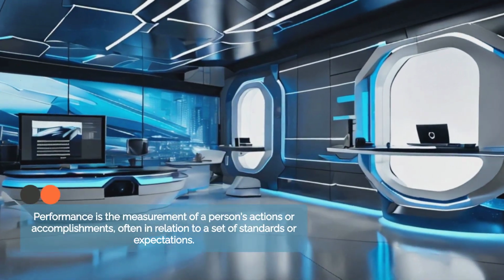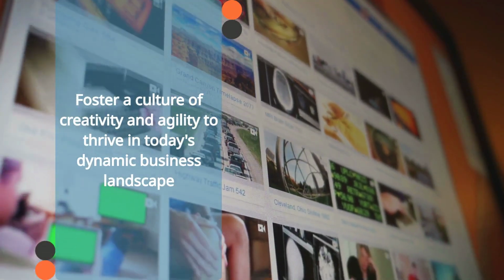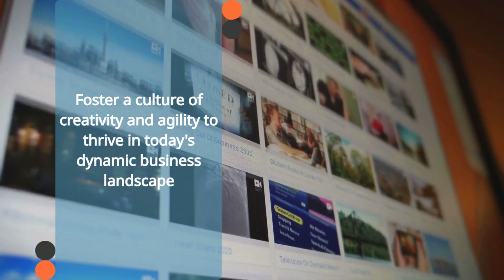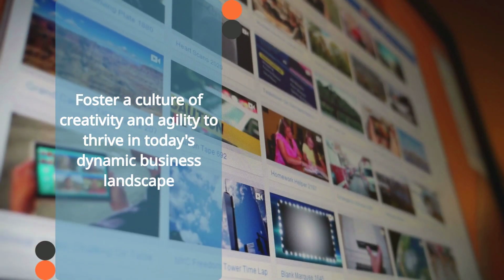Browse AI Review: Ultimate Web Scraping & Data Automation Tool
Discover how Browse AI can revolutionize your data extraction and automation processes. In this review, we cover its key features, ease of use, performance, and more. Perfect for businesses, researchers, and marketers. Try Browse AI today

If you click through a link we share we  may earn some commission from the sale.  It doesn't affect the price you pay. Statements regarding potential earnings or income are merely estimations of what you might be able to earn and should not be taken as guarantees. Your actual results are contingent on various factors, including your level of effort, expertise, and other variables. Like any business endeavour, there is an inherent risk involved. You are responsible for conducting your own comprehensive research and due diligence.